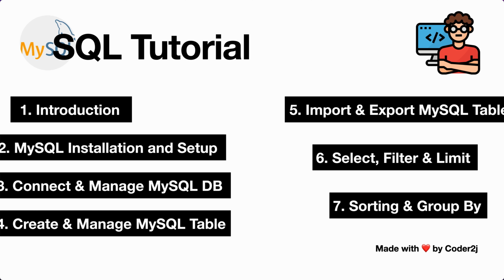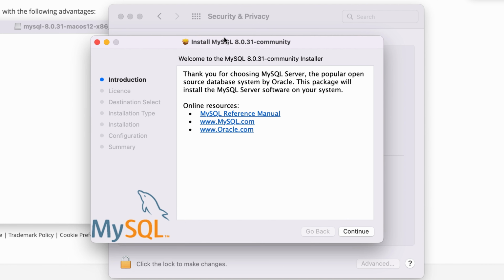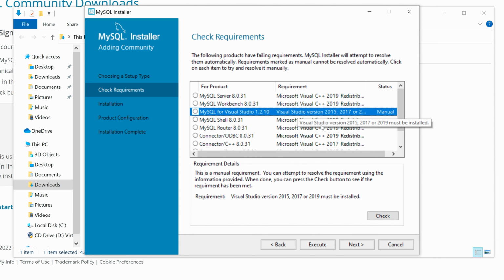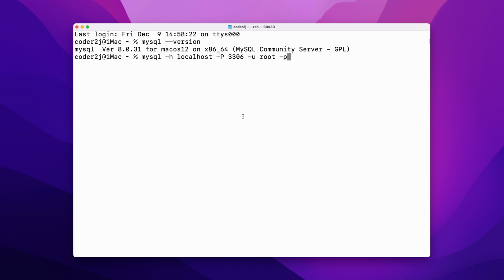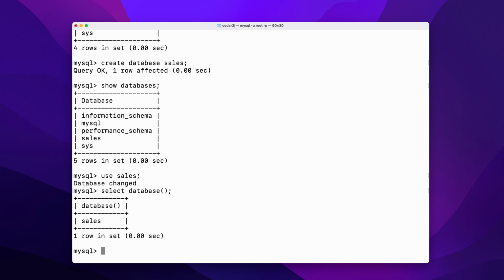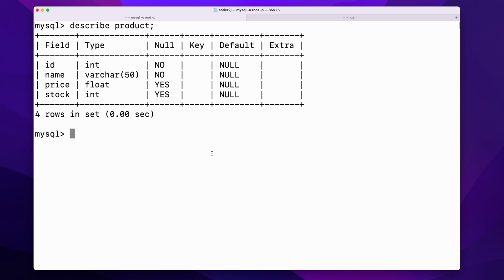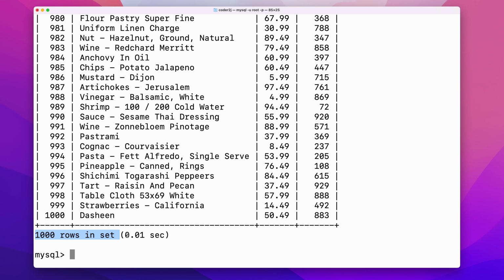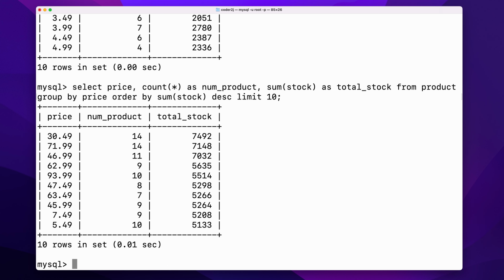SQL Tutorial | MySQL in 1 Hour!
VIDEO CONTENT 📚
In this 1 hour MySQL tutorial for beginners, I will introduce everything you need to know about SQL, MySQL, database, etc; Then show you how to install and set up MySQL on Mac and Windows. After that, I will demonstrate how to connect and manage MySQL databases, create and manage MySQL tables, data import & export in MySQL. Then you will also learn how to use the select, where, and limit clauses. In the end, I will teach techniques of sorting and aggregating data fin MySQL using order by and group by. To start this beginner course, you don’t need any prerequisite knowledge. Okay, let’s get started!

00:00 Course Intro
01:09 SQL / MySQL Intro
07:24 Install MySQL on Mac
16:23 Install MySQL on Windows
25:58 Connect & Manage MySQL DB
34:14 Create & Manage MySQL Table
43:23 MySQL Import & Export
49:59 MySQL Select, Where & Limit
56:17 MySQL Sort Order By & Group By